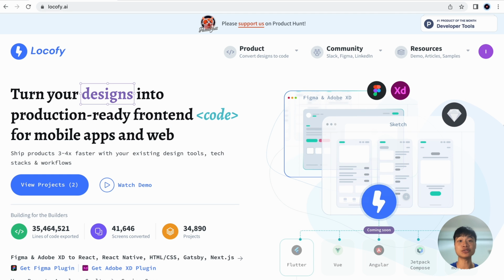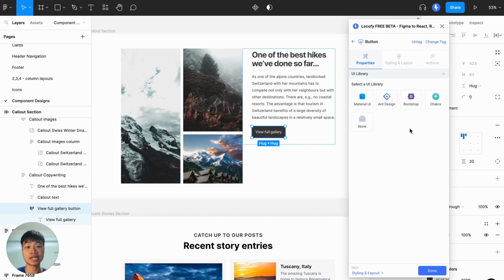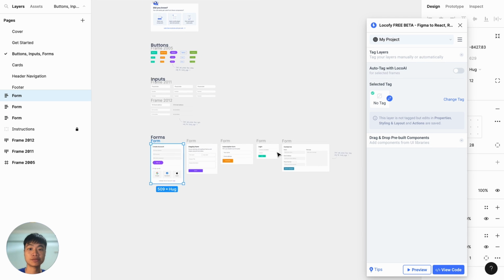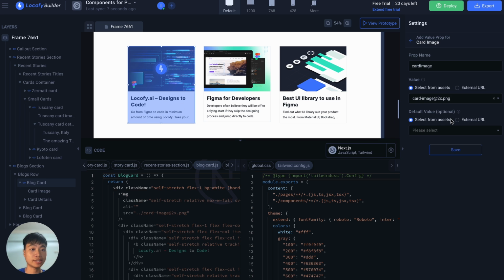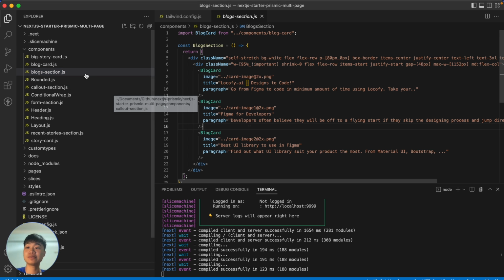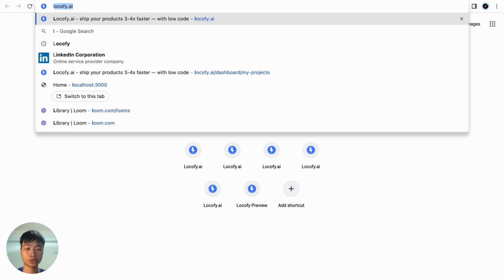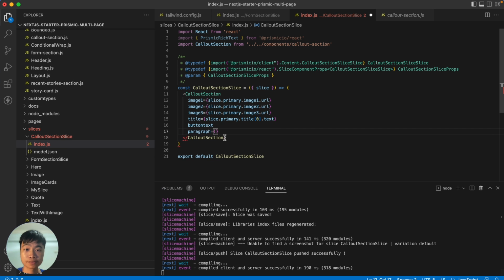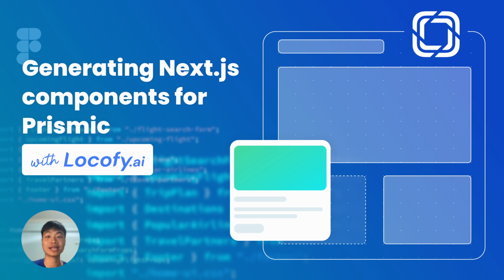Locofy.ai | Generating NextJS Components for Prismic with Locofy [Guide]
Learn how to quickly ⚡️ generate production-ready NextJS components from your design files with Locofy.ai - and use them in your Prismic repository.

00:00 Introduction
01:30 Designing new components in Figma
02:31 Turning component designs into code with Locofy
12:20 View code, create components and add props in Locofy Builder
18:55 Add exported components to your Prismic repository
36:11 End result and Outro